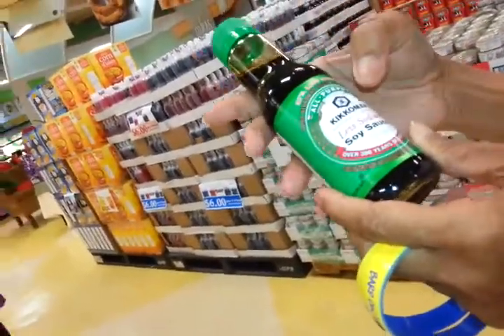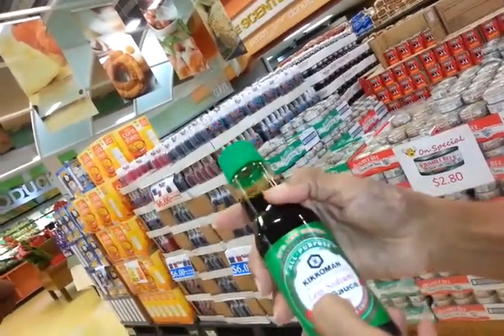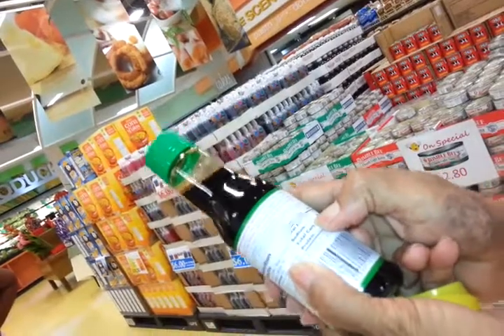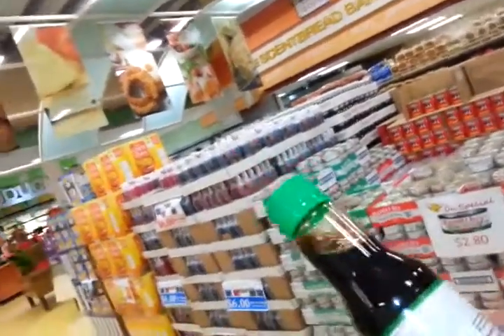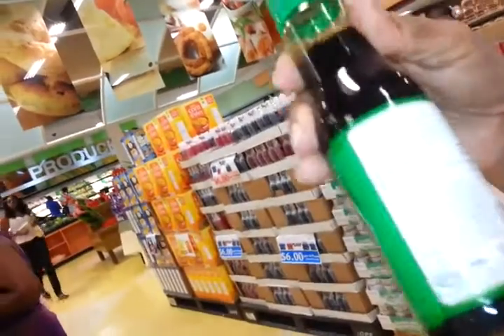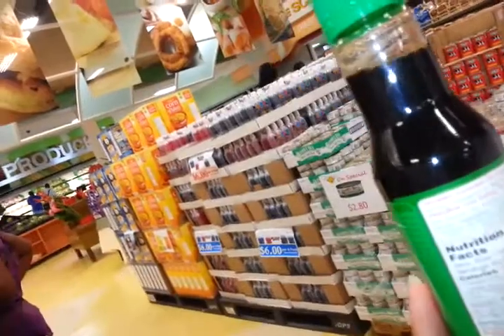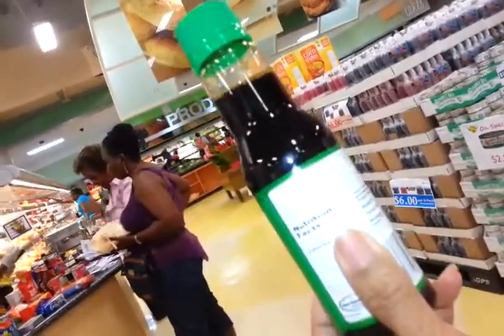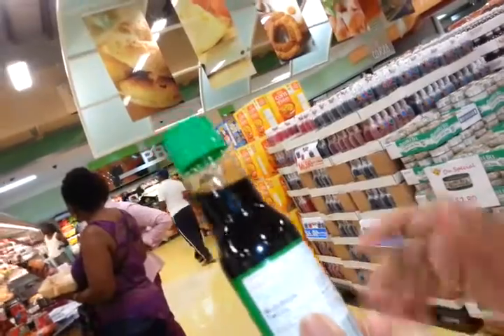BARP Elsa Webster on Soya Sauce use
Executive Manager of BARP Elsa Webster at the Supermarket explaining the correct way to use Soya Sauce to prevent over using salt, this is part of the "Just a Pinch" awareness campaign targeted at the public